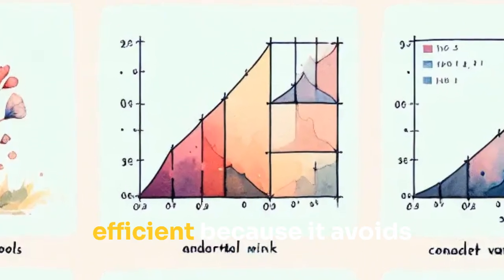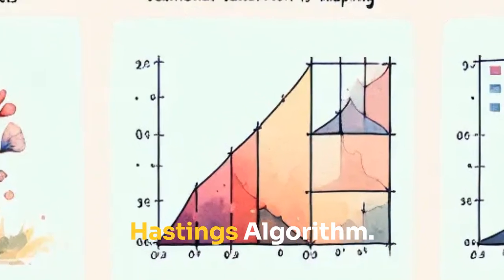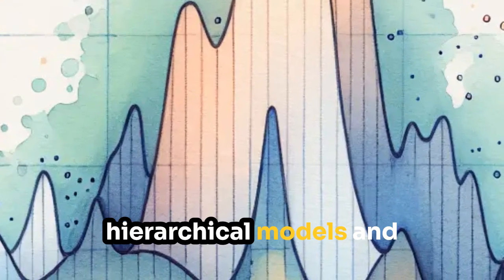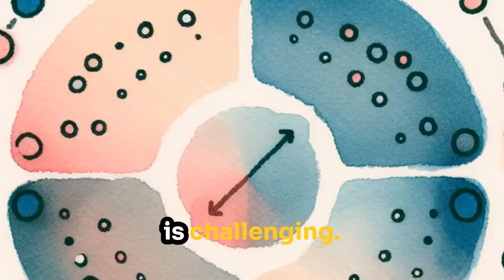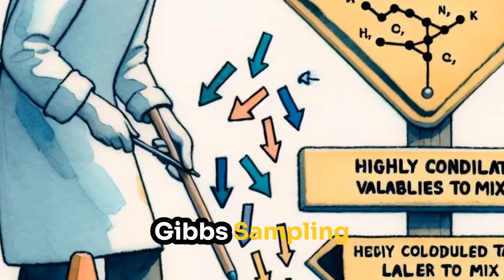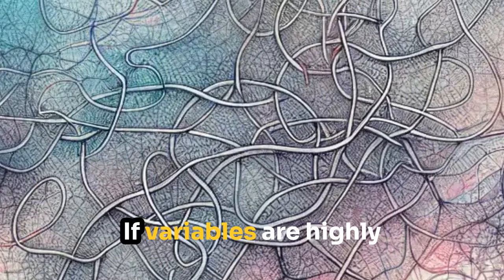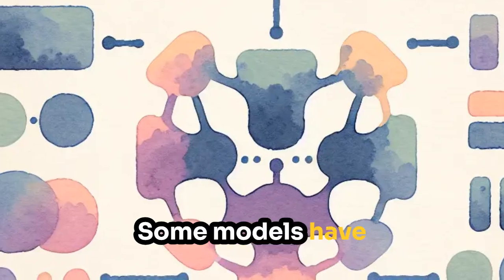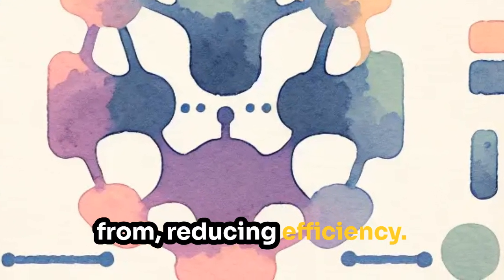Lecture 14 : Gibbs Sampling | Monte Carlo Simulation Course